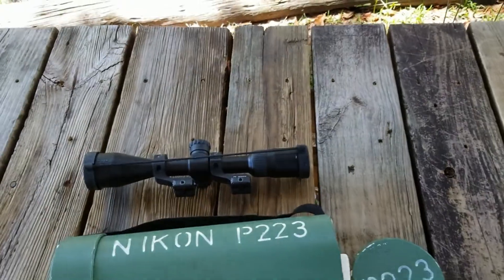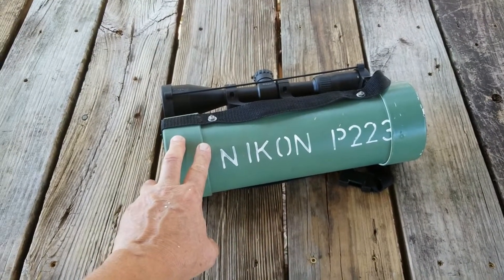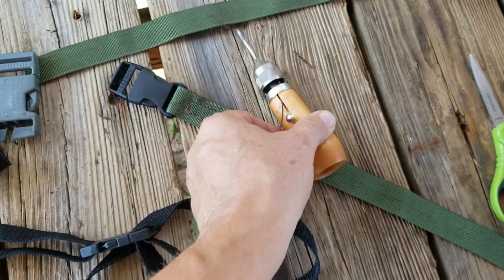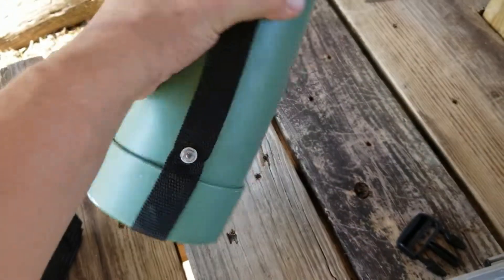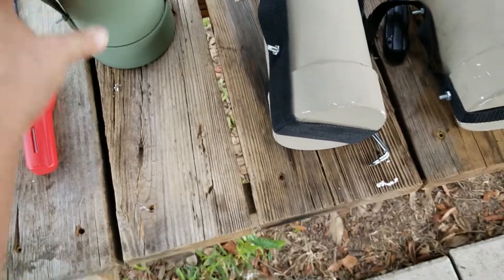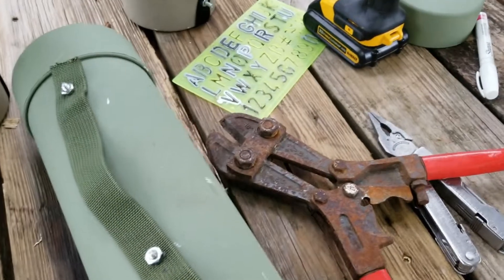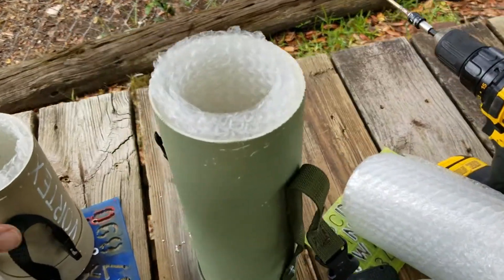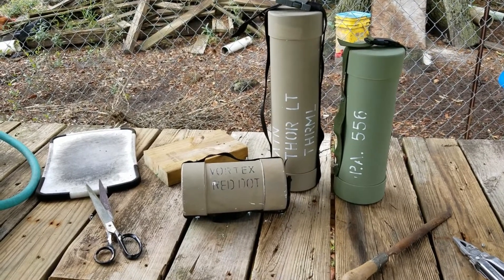POOR MANS OPTICS HARD CASE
make a good protective case for next to nothing.